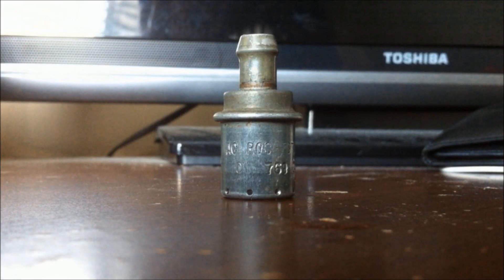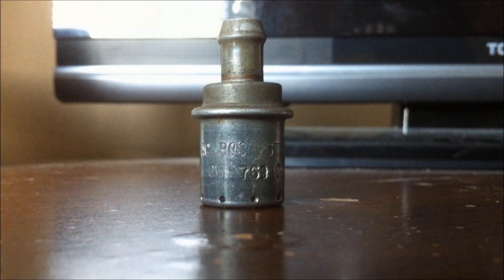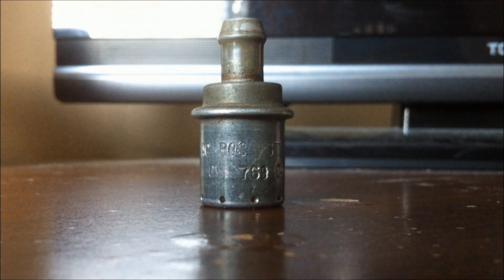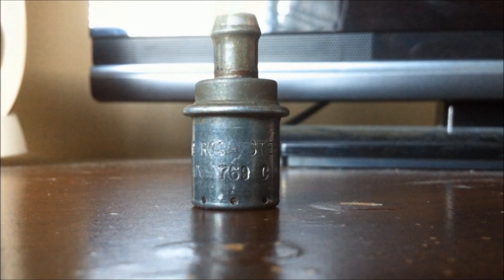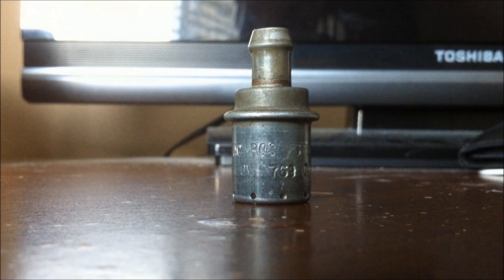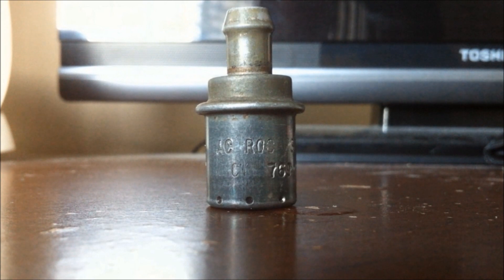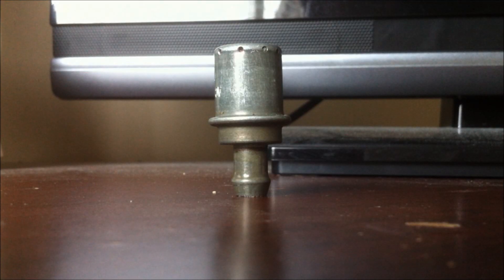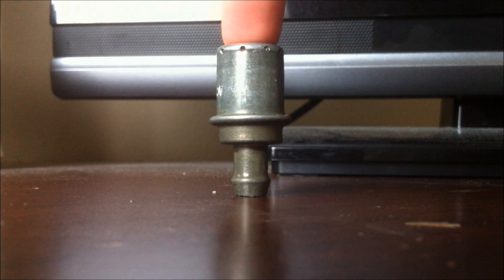What is a PCV valve. By: Travis D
Frank Hurt student explaining a PCV valve.